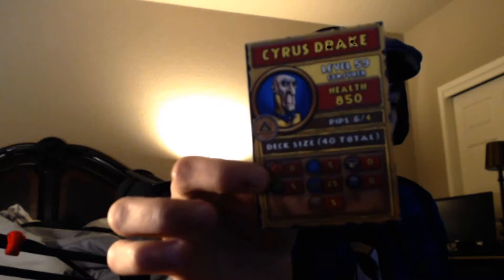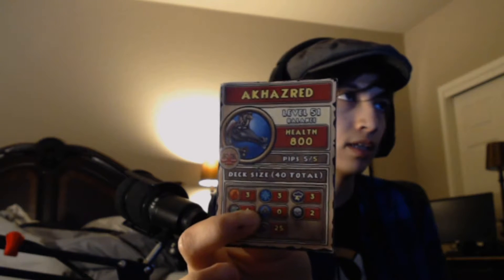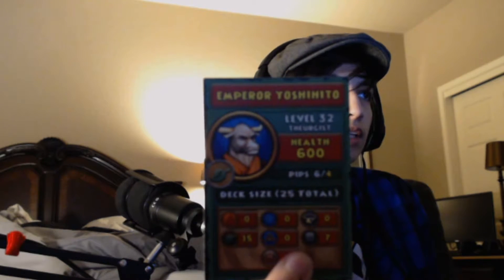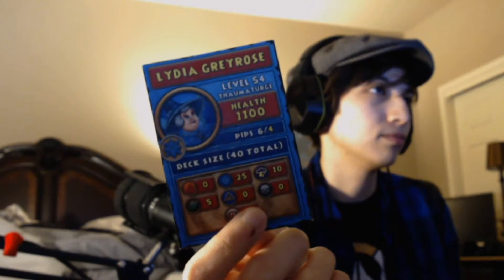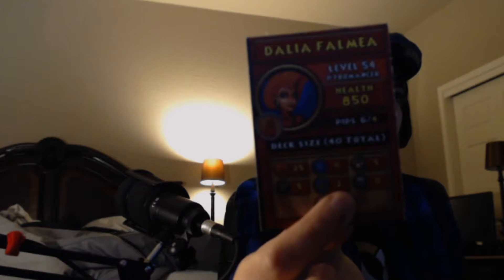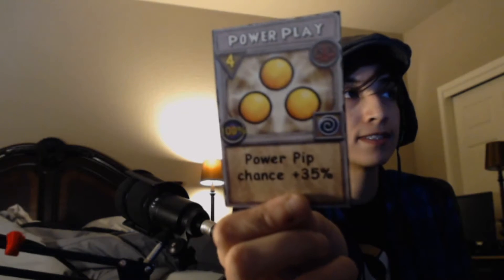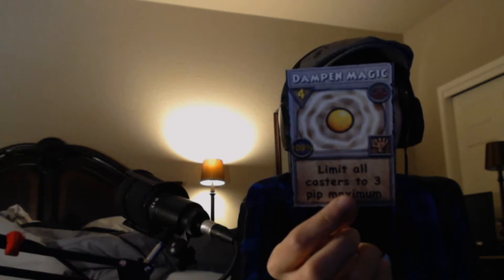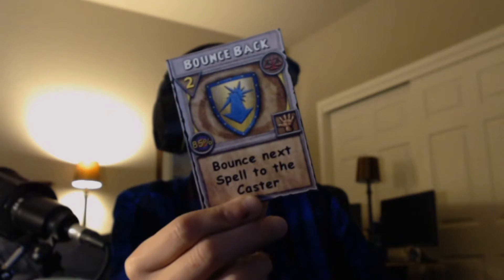Real Life Wizard101 Cards - Pre-game Launch Physical Cards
Big thanks to my friend Rhea (aka Elik SilverFist from the Bazaar) for letting me review his set of Wizard101 cards! These cards are from a Wizard101 launch party that was held at Dragon's Lair: Comics and Fantasy in Austin Texas in 2008.

I hope you enjoy seeing this card set as much as I did!

Film/Stream Date: 3/28/2020